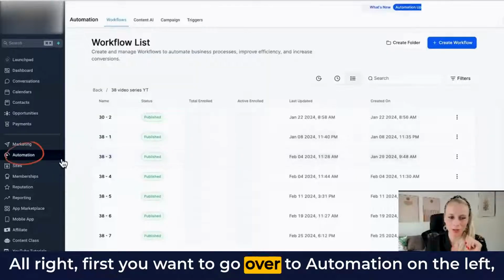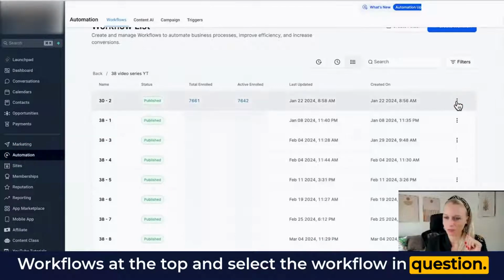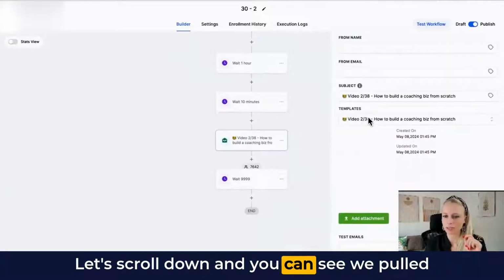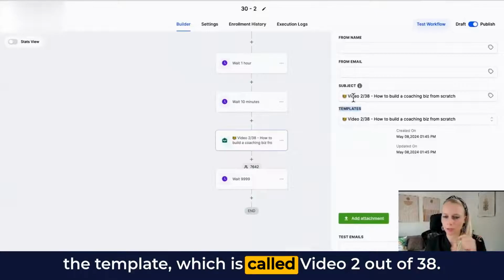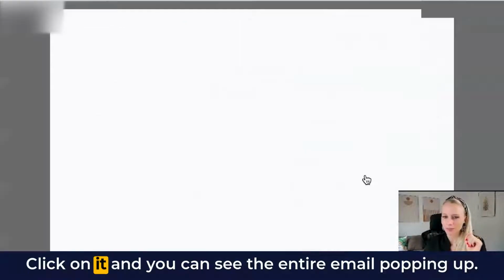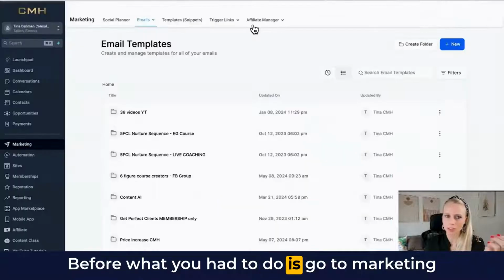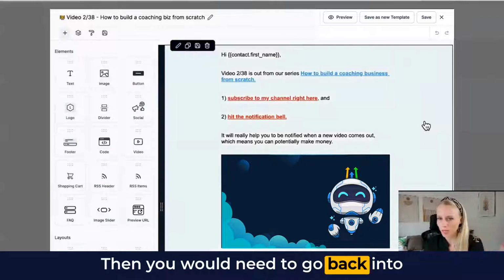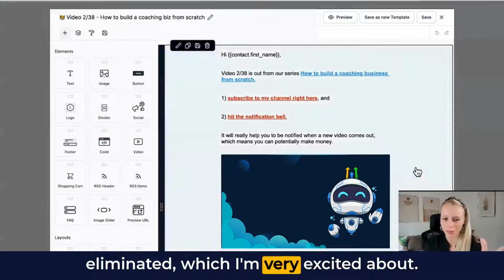How to use Email Template Builder in the Workflow Send Email Action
Join Tina as she guides you through the streamlined process of editing email templates directly within workflows. No more switching back and forth between marketing and workflows. Learn to edit, test, and save your email templates efficiently in the Workflow Builder.

00:00 Introduction and Overview
00:25 Navigating to the Workflow
00:34 Editing the Email Template
00:56 Benefits of the New Editing Process
01:07 Conclusion